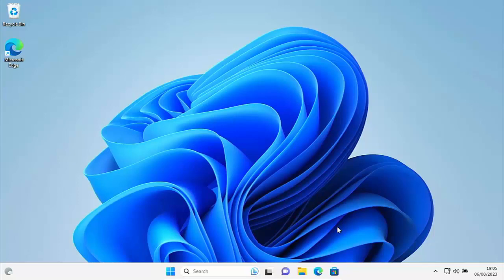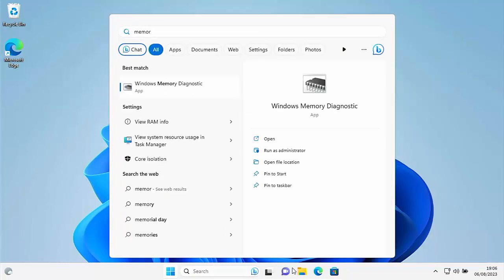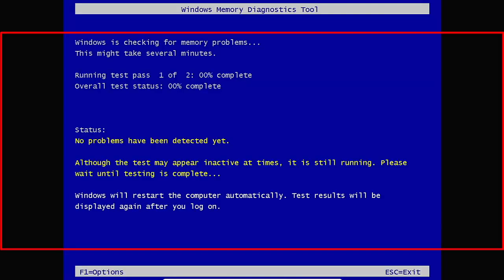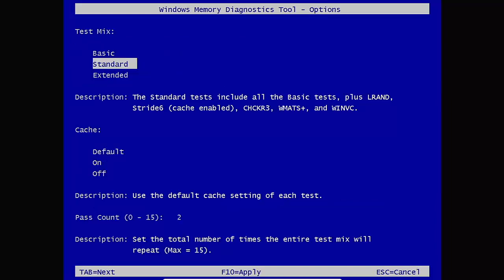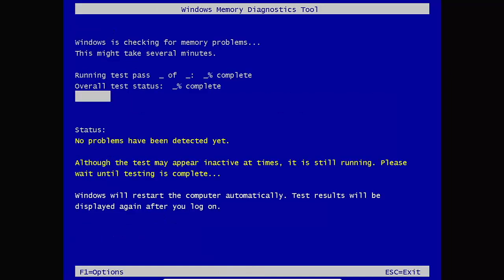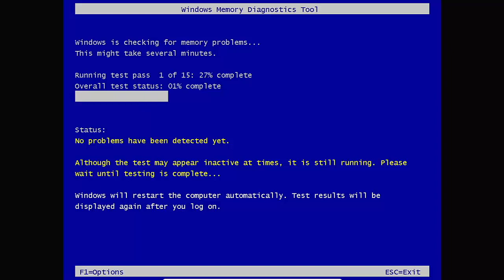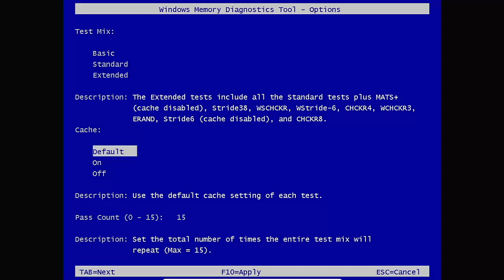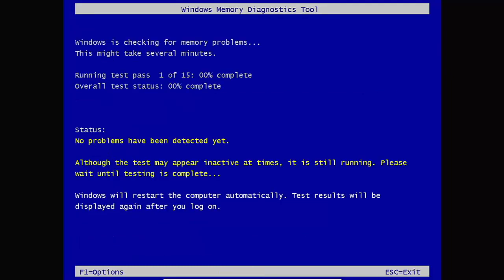How To Test Your Computers Memory If Your PC is Crashing or Freezing - Windows Memory Test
This video shows you how you can test your Memory in Windows, this is handy if your PC is Crashing!